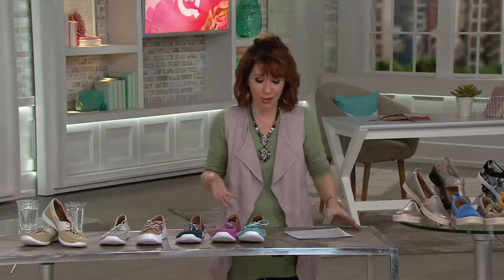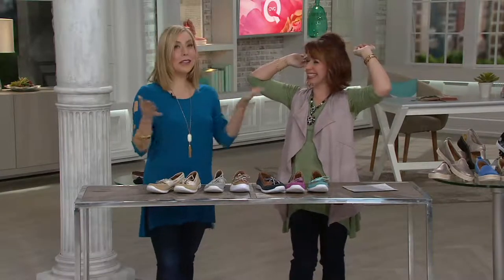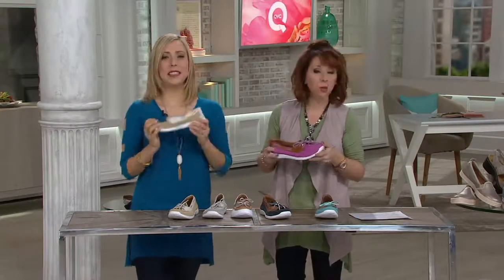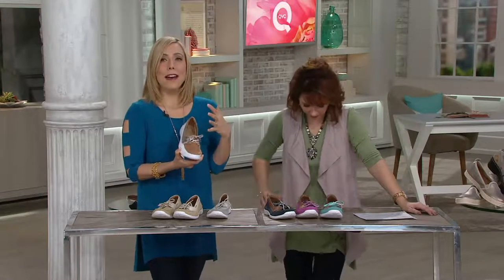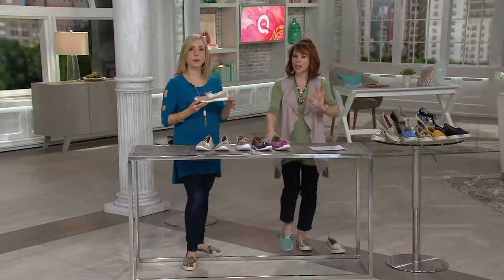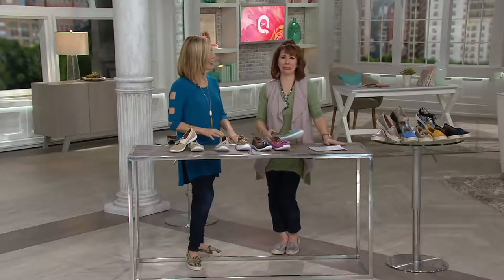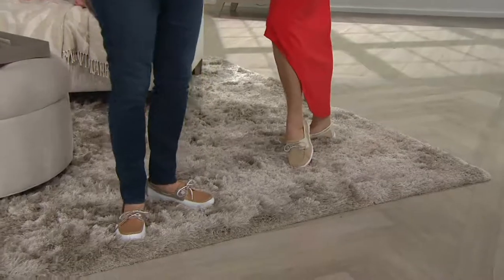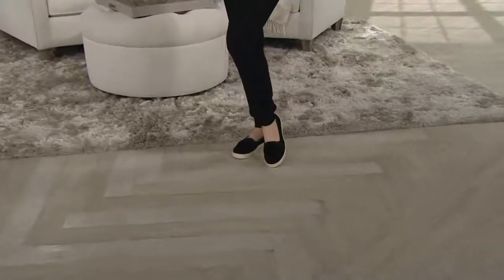Clarks Suede Slip-on Boat Shoes - Arbor Opal on QVC